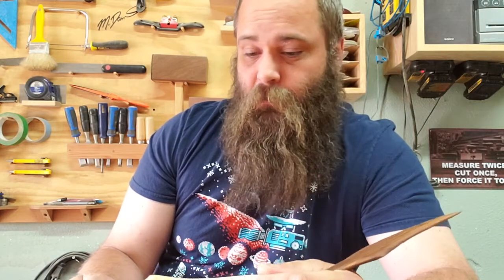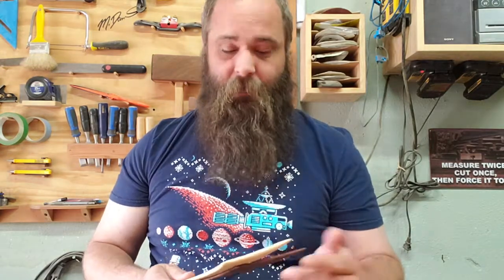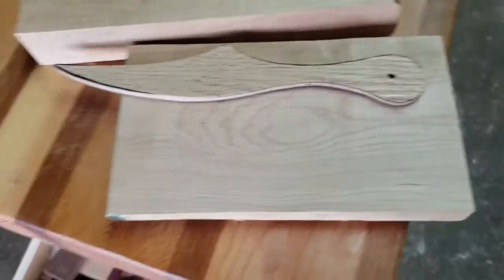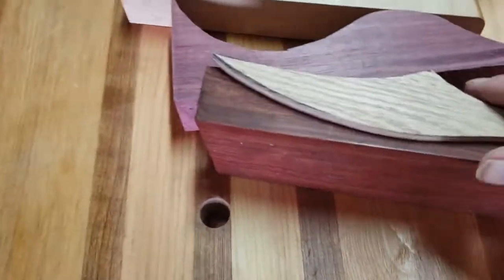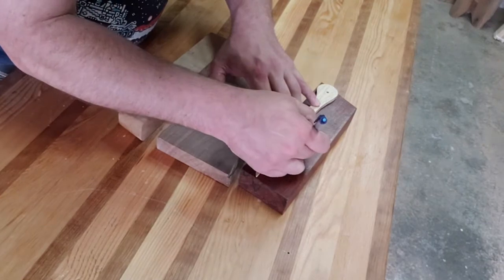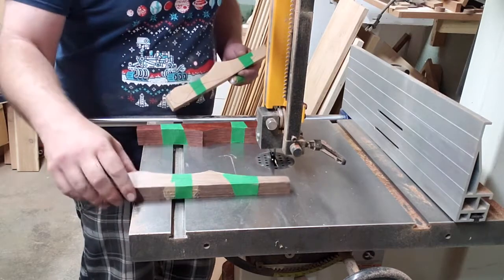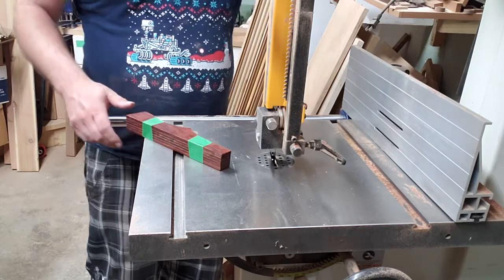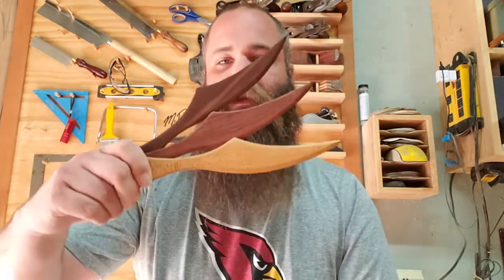Making Icing Scimitars (or cheese spreaders if you're boring) out of scrap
Using up some scrap wood to make some inexpensive additions to market tables.

Oh! And now I’m also on Instagram!

Howard Feed-N-Wax